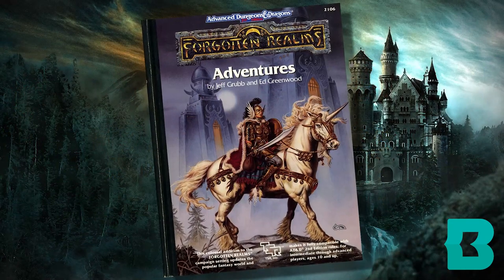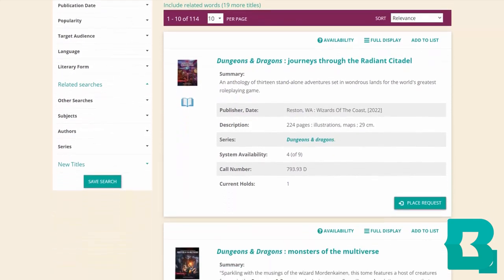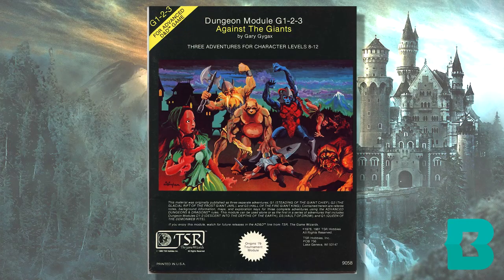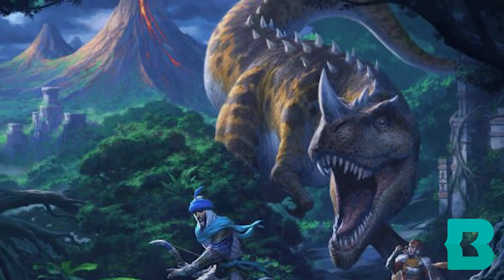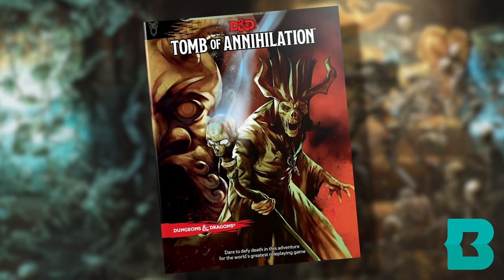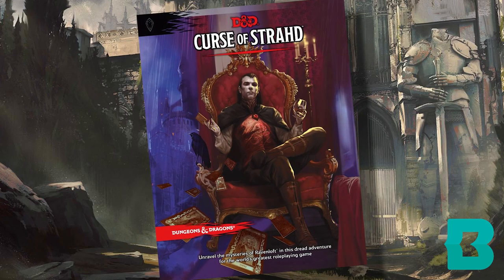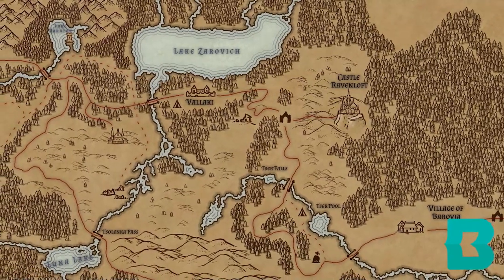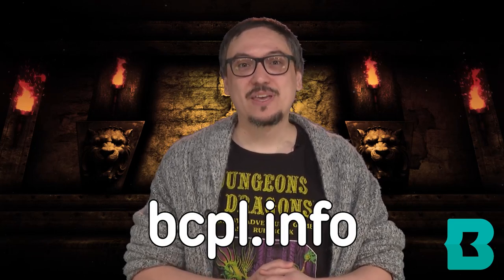Tabletop Gaming: Choosing an Adventure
Tabletop Gaming With Baltimore County Public Library: Choosing an Adventure. Visit BCPL.info for details on programs and materials related to D & D by following this link: